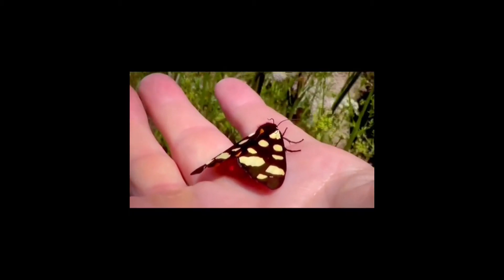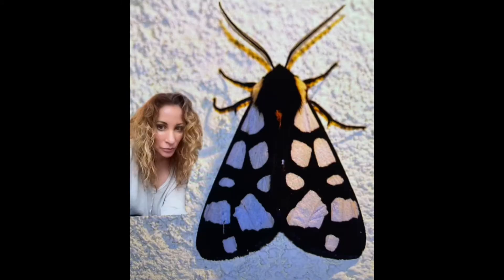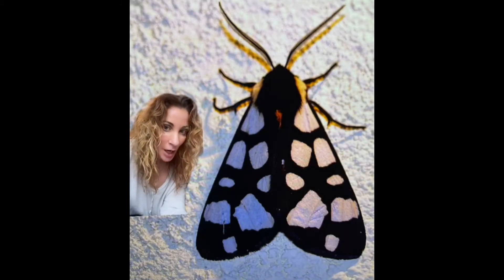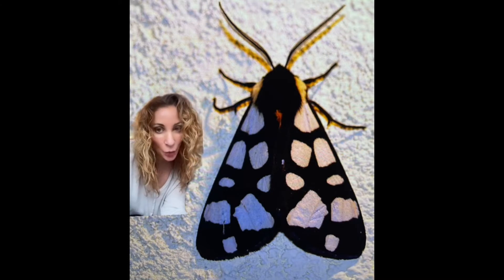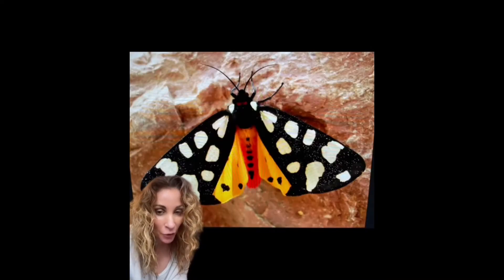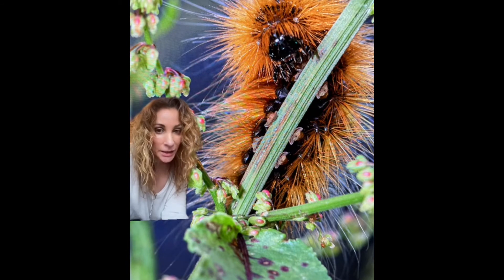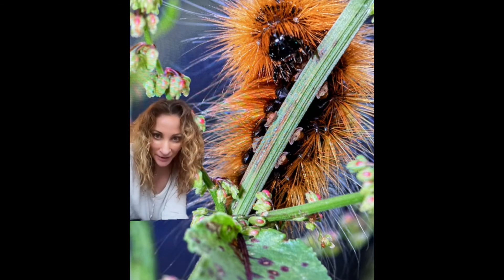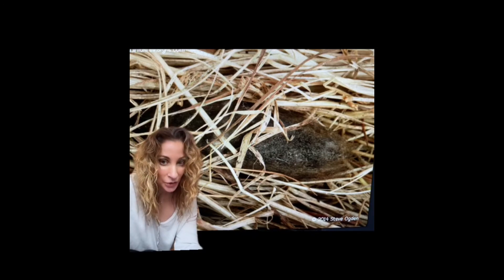Cream Spot tiger moth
A moth that has two different looks depending on its mood